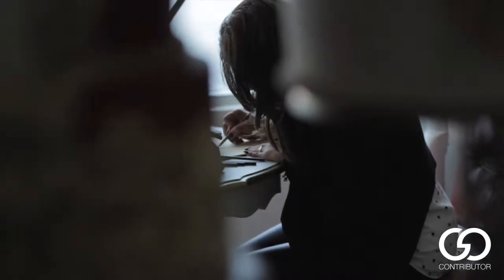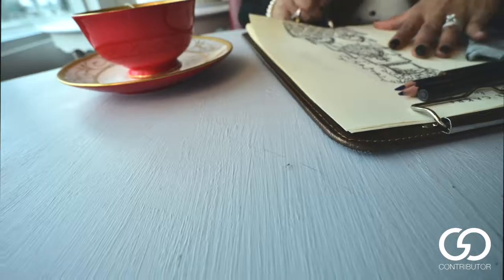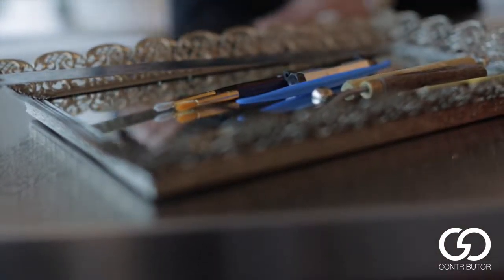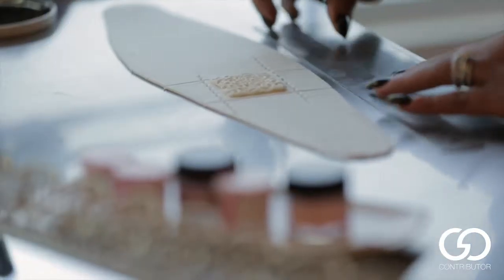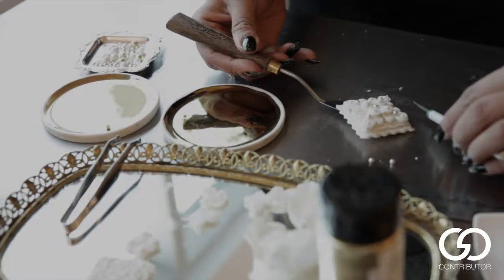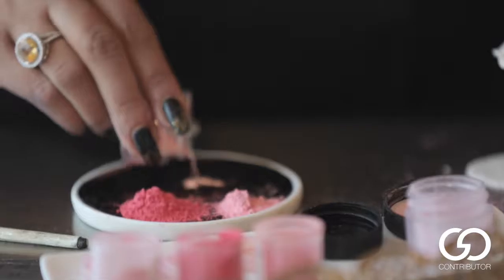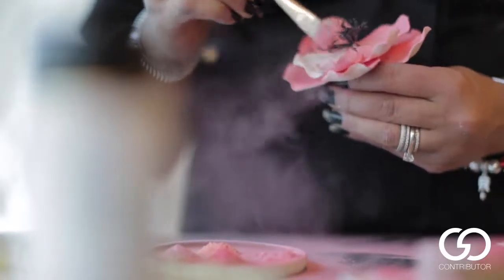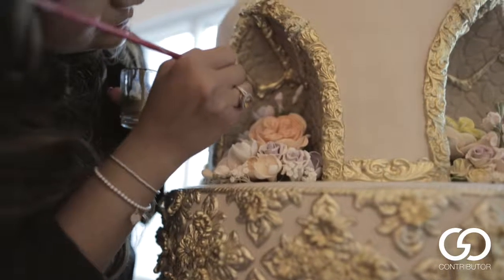"Inspiration" - by Fine Cakes Zehra